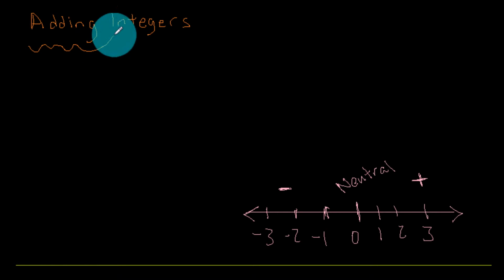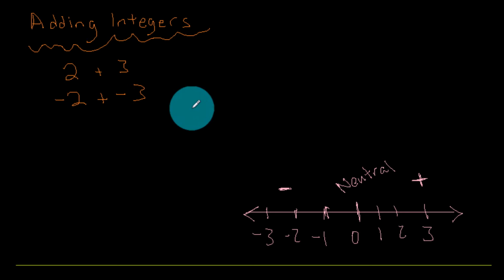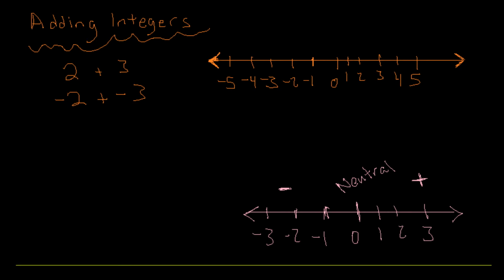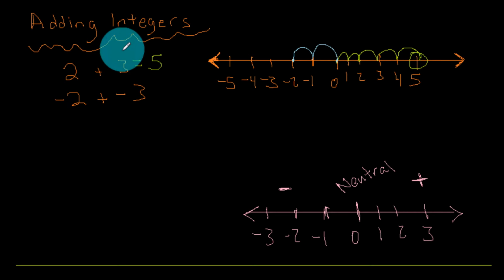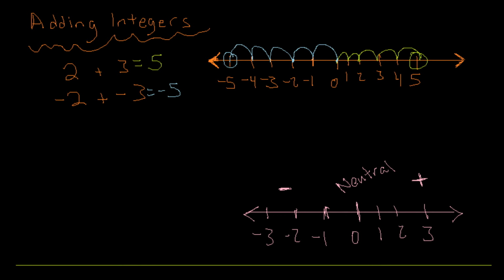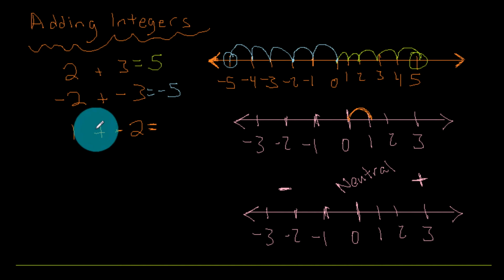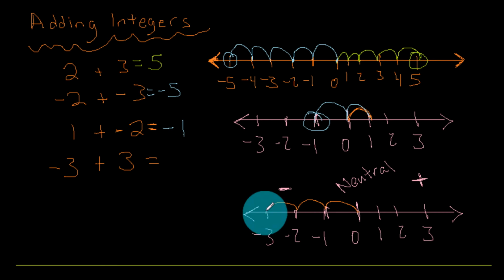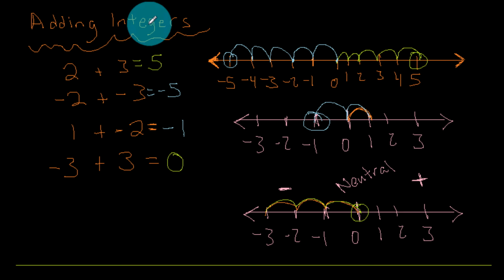394 real numbers adding integers